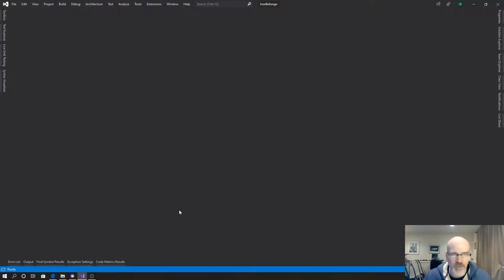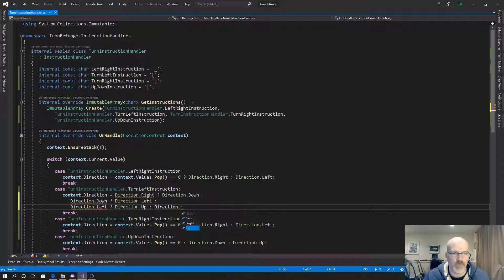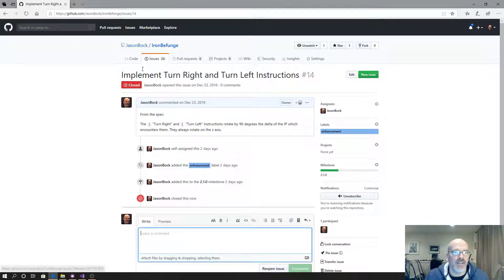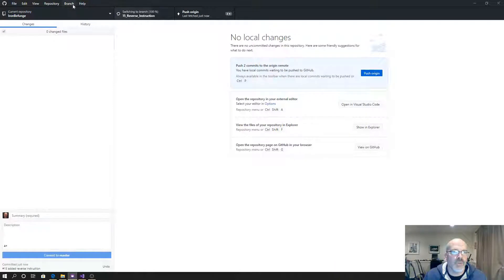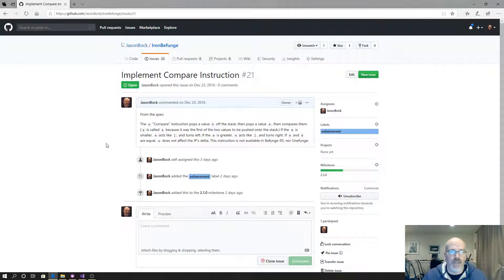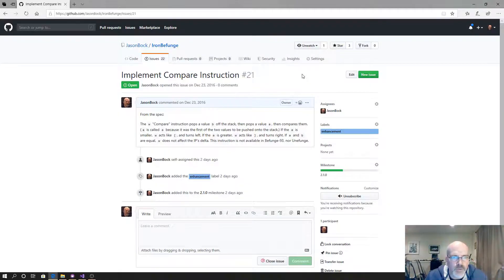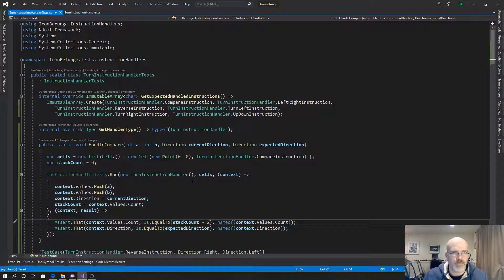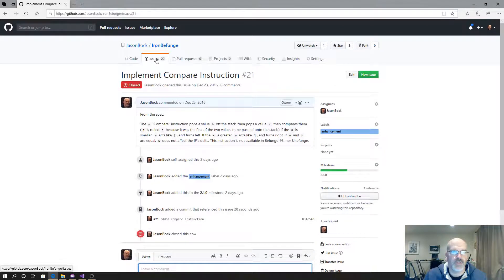FreeCodeSession - Episode 118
In this episode, I work on more IronBefunge instructions, I try to use pattern matching, and I end up refactoring code to be in local functions for reusability.